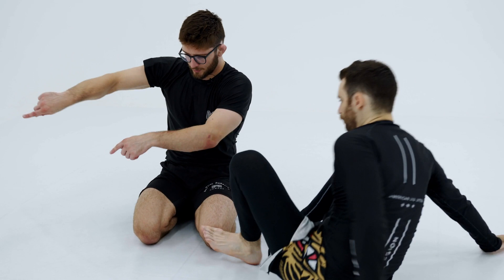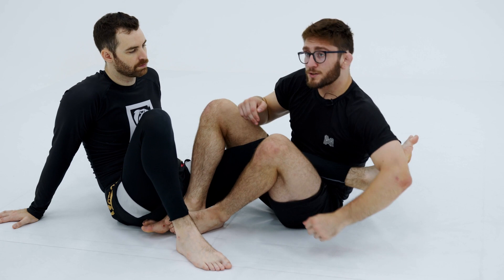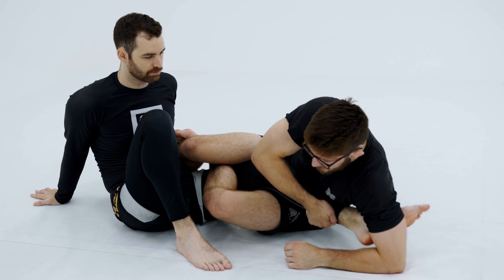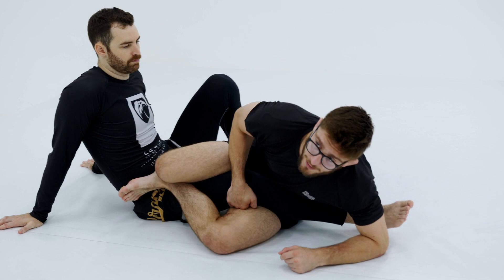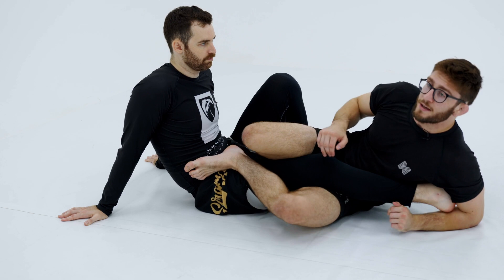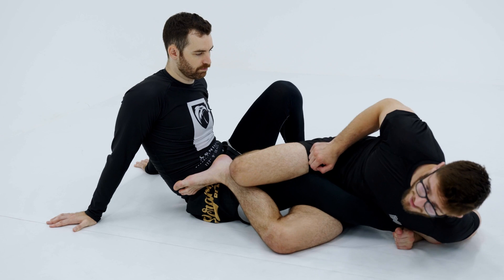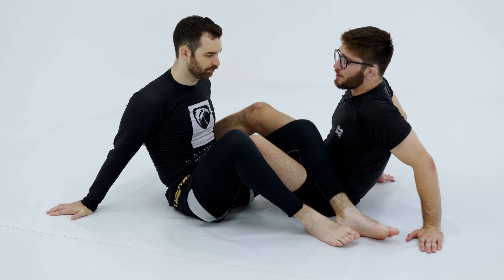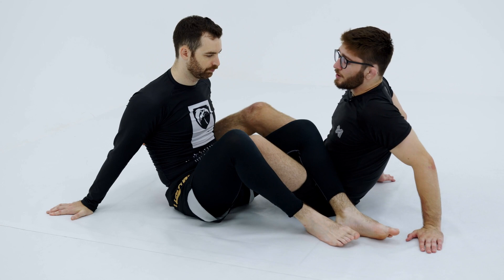DRILL THIS TO MASTER LEGLOCKS | Chris Wojcik